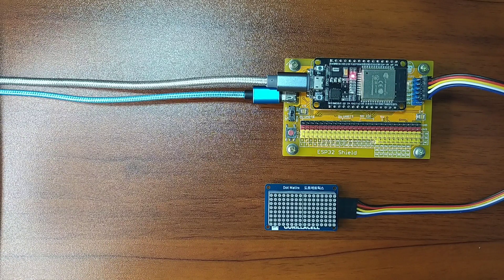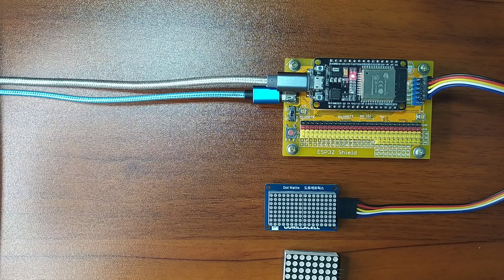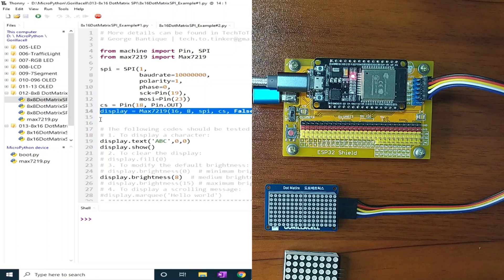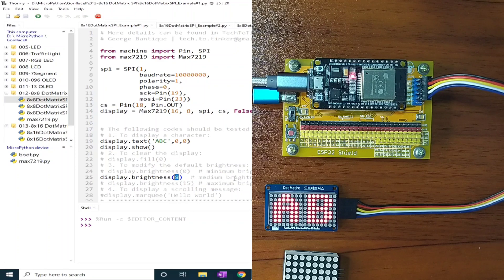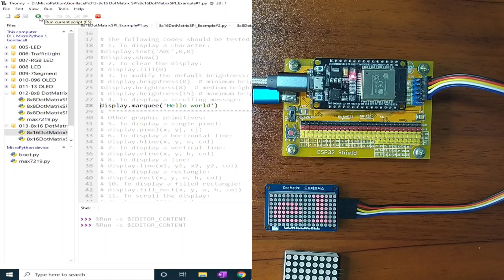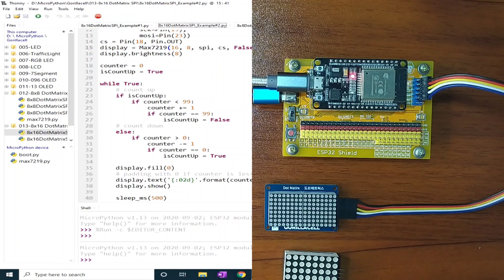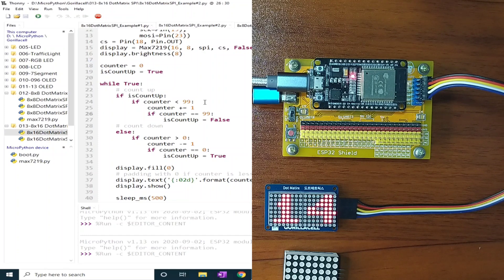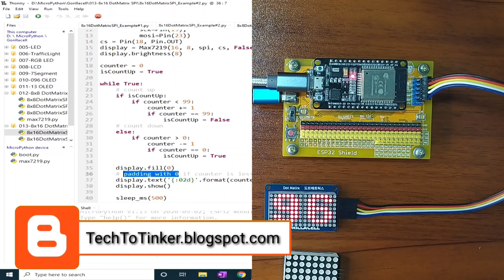013 - MicroPython TechNotes: 8x16 Dot Matrix Display - SPI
In this video, we will learn on how to use the 8x16 Dot Matrix display with an SPI interface using MicroPython language.

MicroPython Tutorials
How to use Dot matrix display in MicroPython
How to use 8x16 Dot matrix display in MicroPython